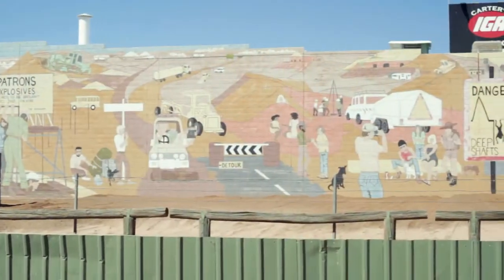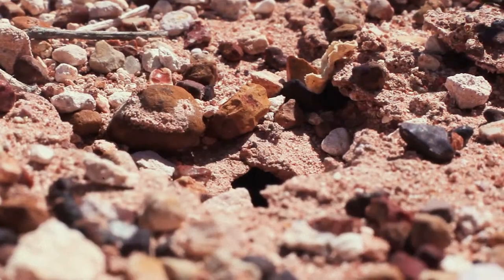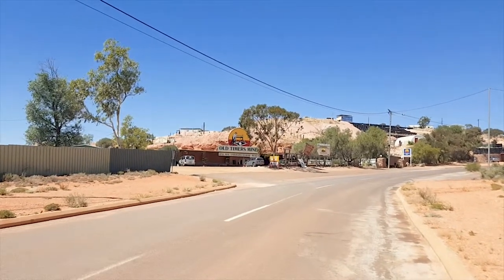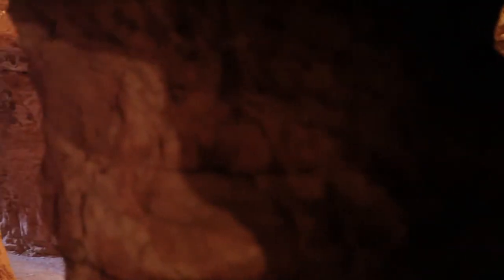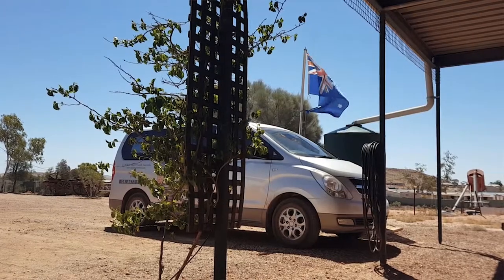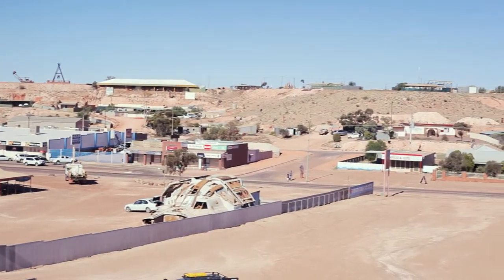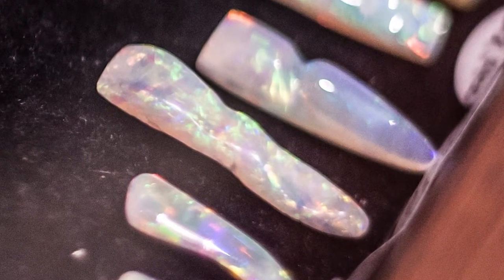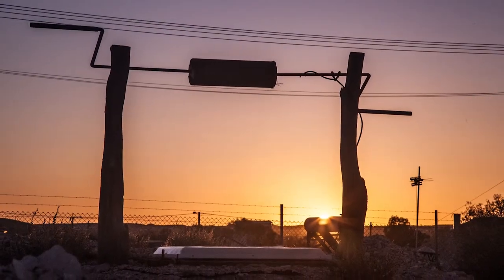EP11 170321 COOBER PEDY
My first ever vlog series continues! I'm exploring Coober Pedy – the “opal capital” of the world – a place where people live underground.

In the next episode: my road continues to Alice Springs.

PLACES I VISITED:
- Old Timer's Mine
- Pitch Black wrecked spaceship prop

WHERE I STAYED:
- Radeka Downunder Underground Motel & Backpacker Inn

CAMERAS USED:
- Canon MARK II 5D
- Samsung S6 phone